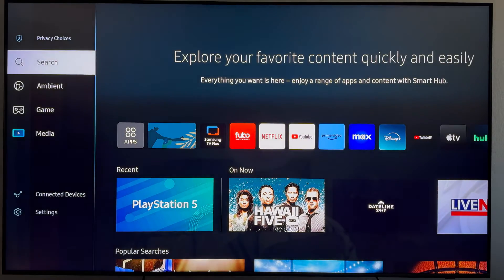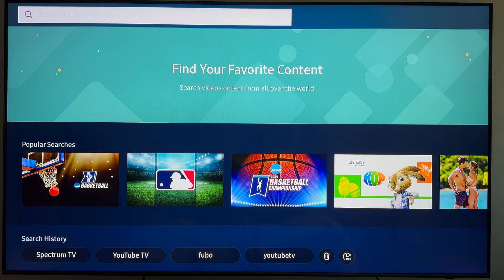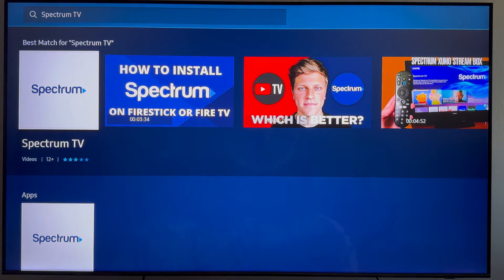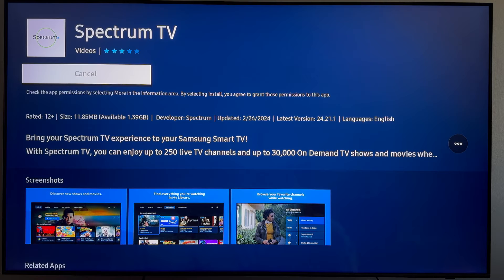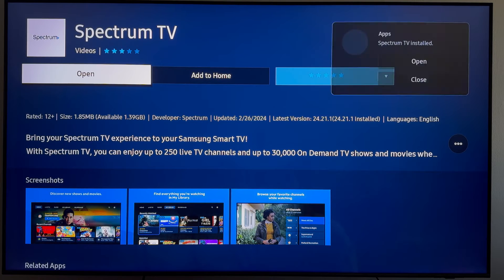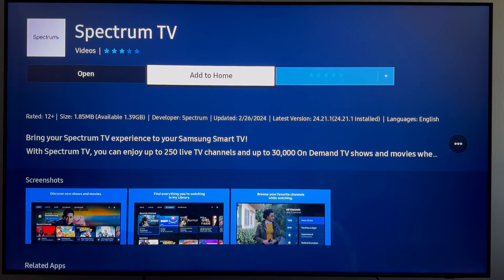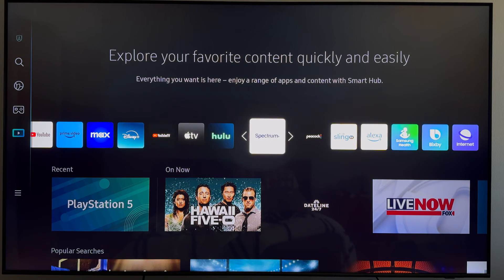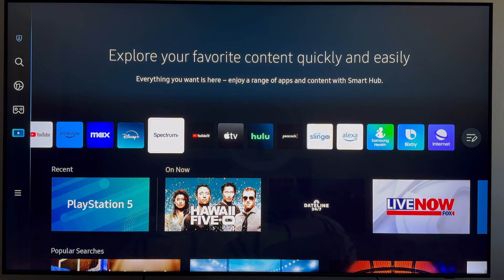How to Install Spectrum TV App on Samsung Smart TV (2025) - Full Guide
In this video, I show you how to install and watch Spectrum TV on a Samsung Smart TV.

-SWIFTNESS